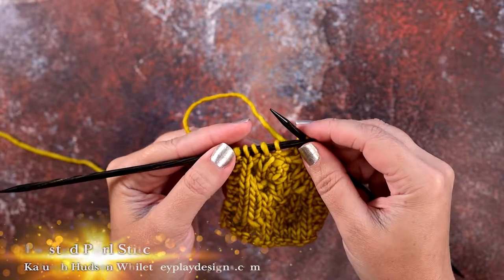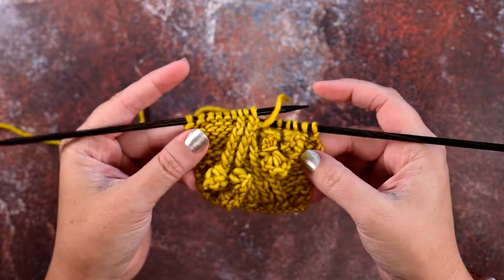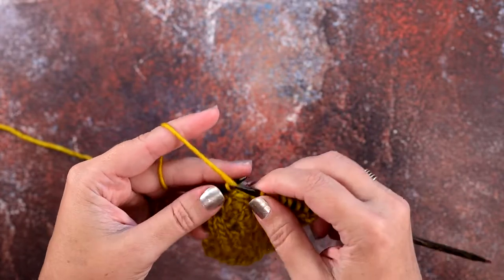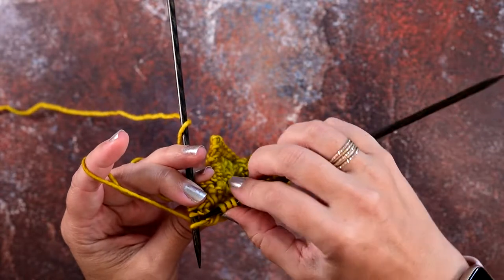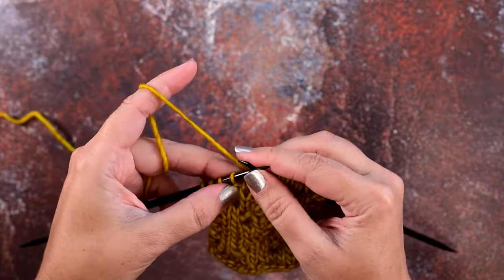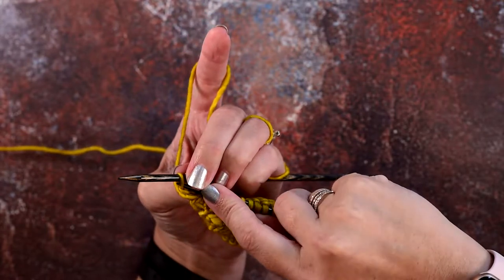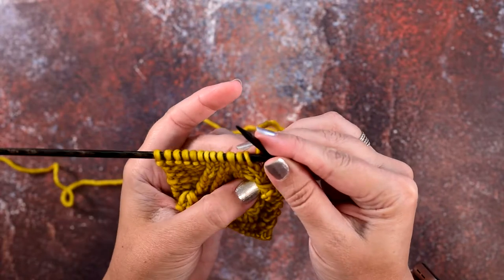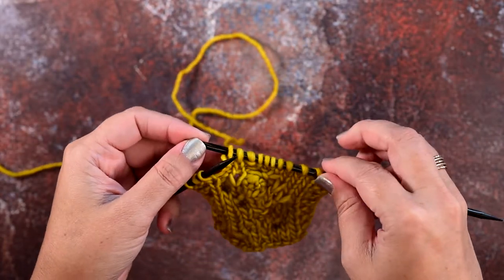Twisted Purl Stitch (Ptbl)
Twisted Purl Stitch or "Ptbl"
Purl through the back loop of the stitch.